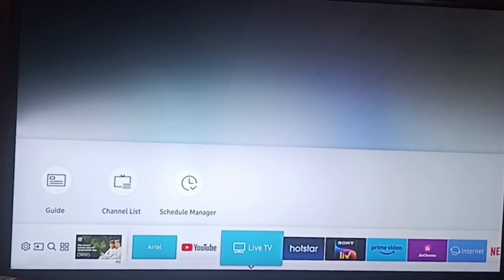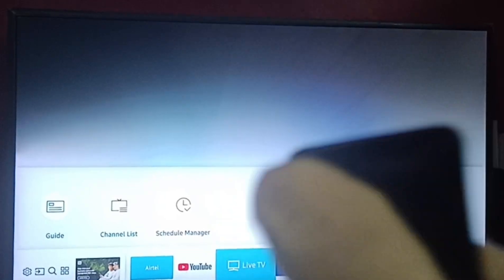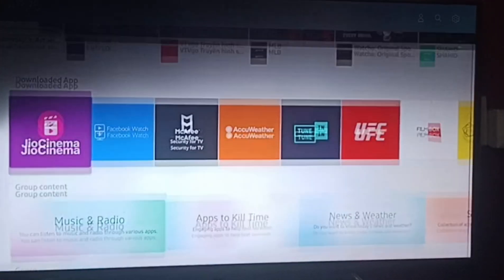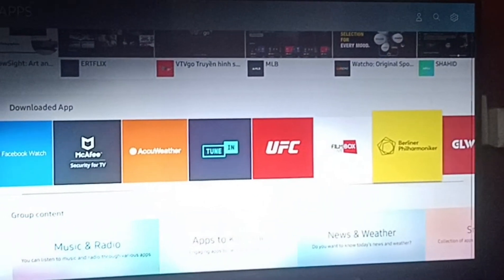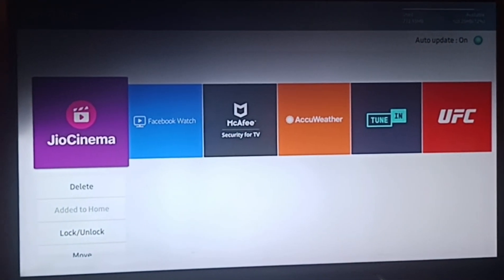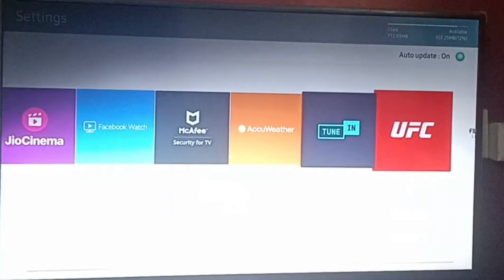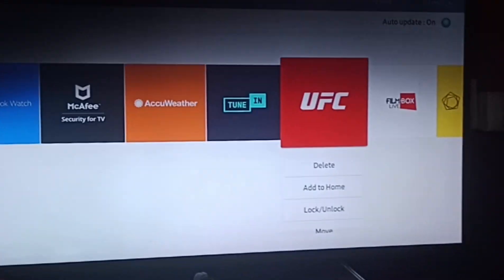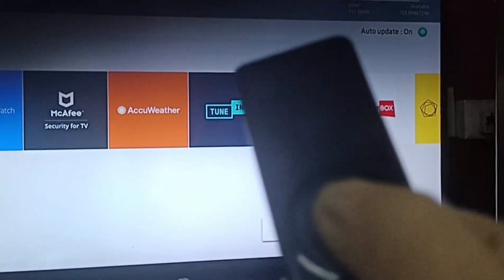How To Update Spectrum App On Samsung Smart TV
In this informative video, we will guide you through the process of updating the Spectrum app on your Samsung Smart TV. Whether you are experiencing issues with the app or simply want to ensure you have the latest features, this step-by-step tutorial will provide you with all the necessary instructions.

0:00 Introduction
1:00 Step1 :- Auto Update On
1:29 Step2 :- View Details
1:46 Step3 :- Reinstall

Join us as we delve into the world of Samsung TV, showcasing its impressive features and functionalities.